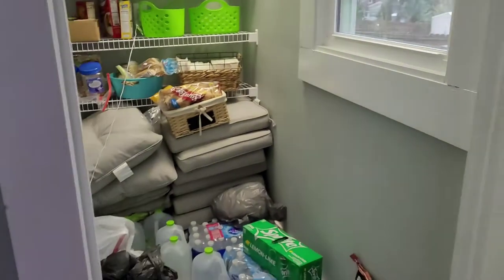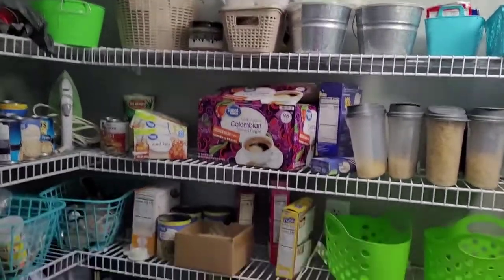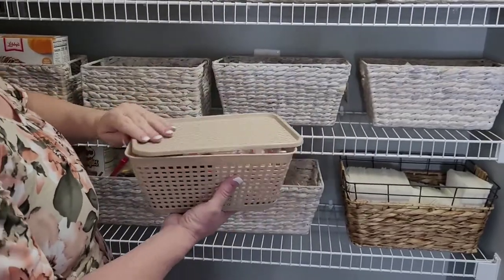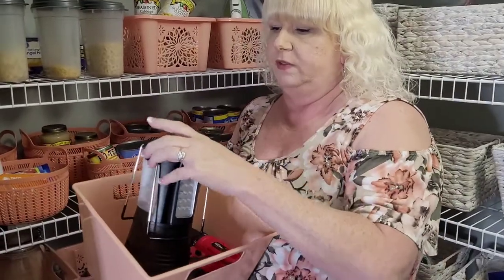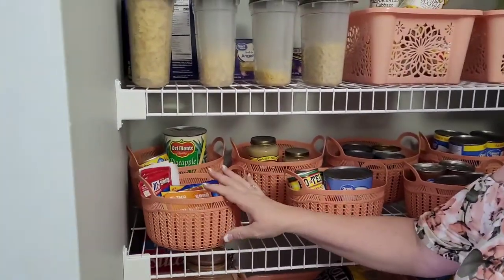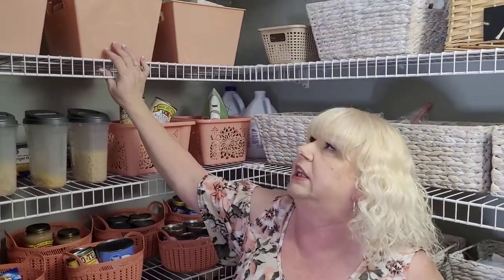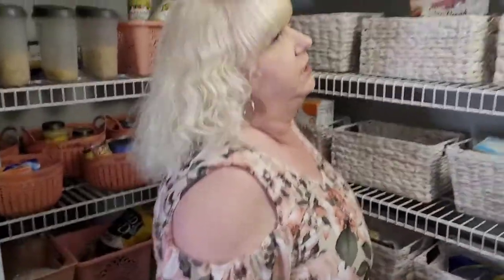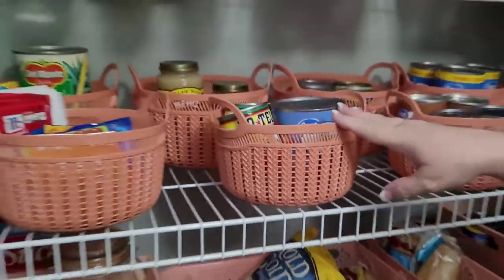Pantry Make Over... Before & After